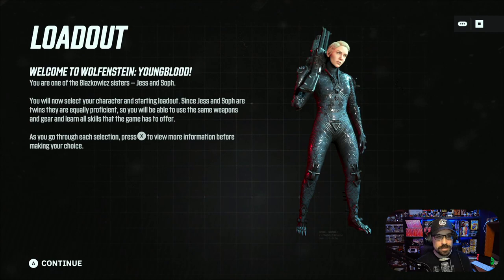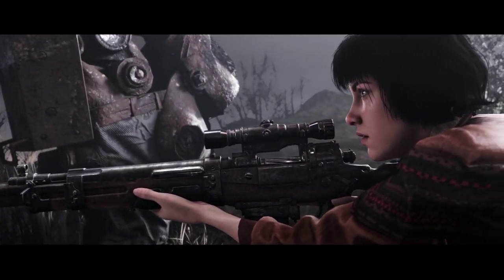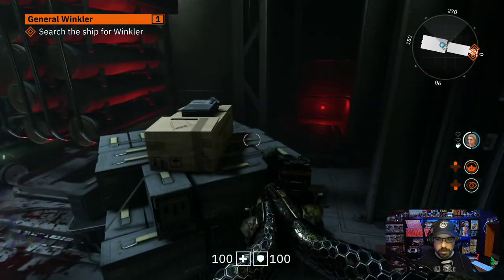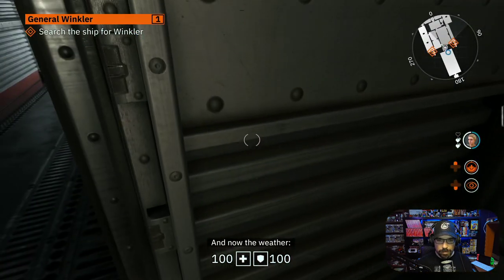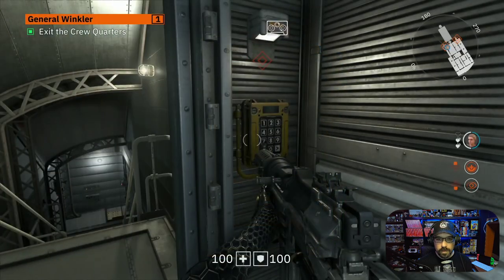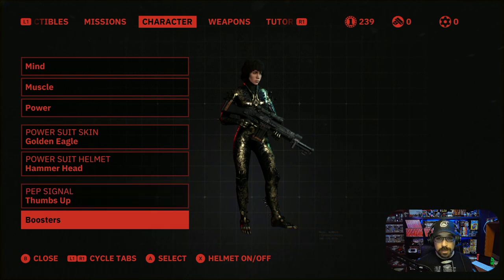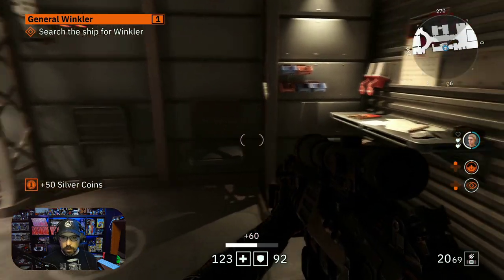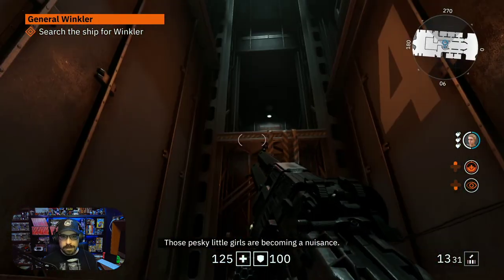Wolfenstein: Youngblood First Look on Google Stadia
With the big Bethesda sale that is going on right now, I thought it was a perfect time to do a First Look on this fun co-op shooter. I played a pile of Wolfenstein Youngblood on my Nintendo Switch, this looks WAAAAY better on Stadia :)

This is a mature game, so there will be gunplay, gore, and bad language in this First Look.

IMPORTANT LINKS